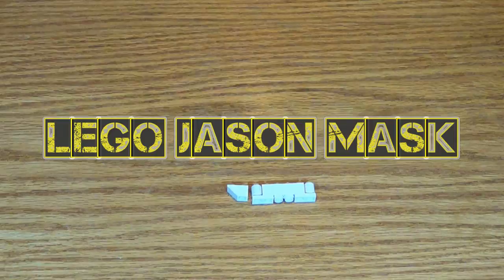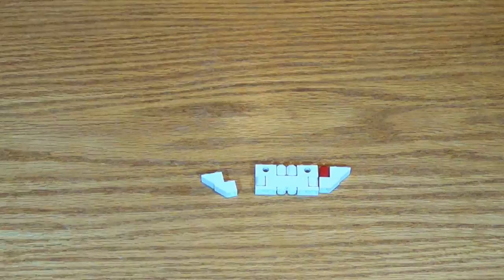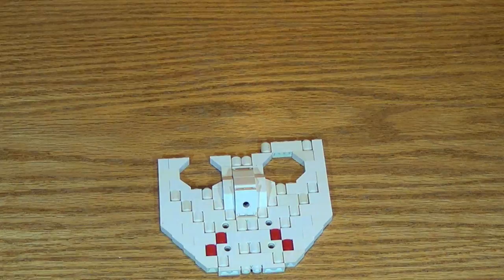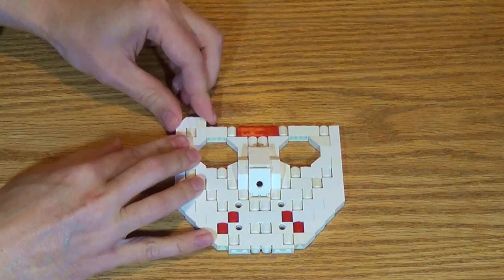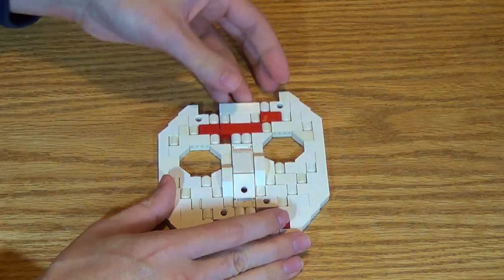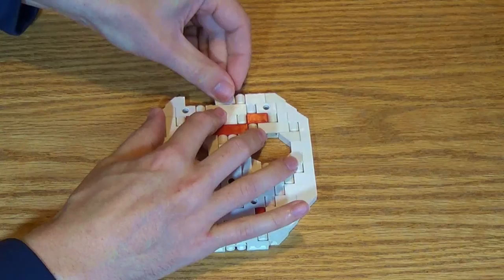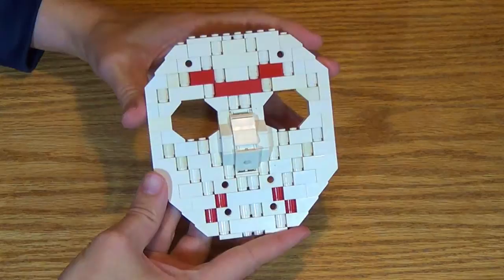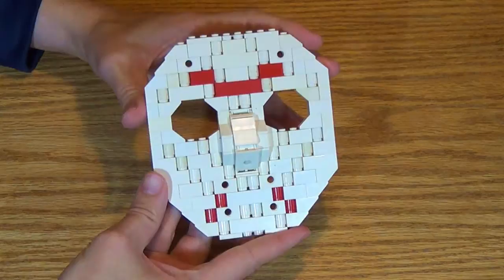LEGO Jason Mask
Join me as I continue to explore and create with Legos.

Some music may contain creative commons media or be made by me and is available on Souncloud.